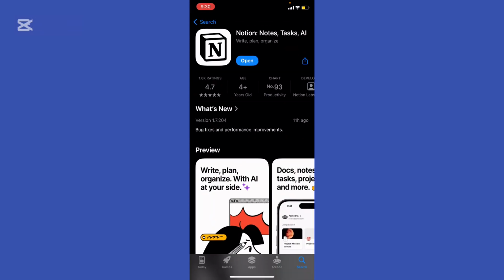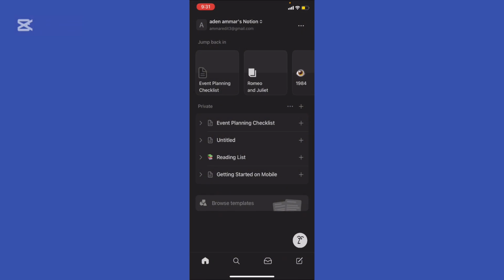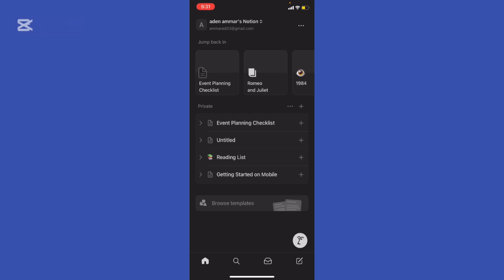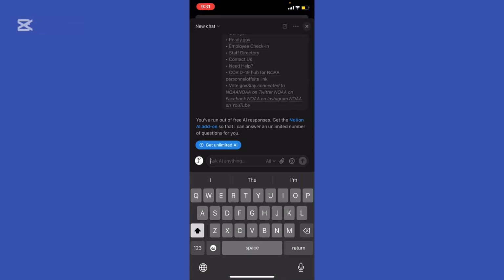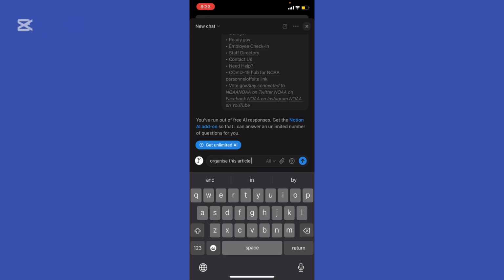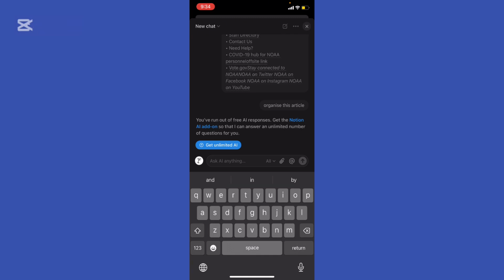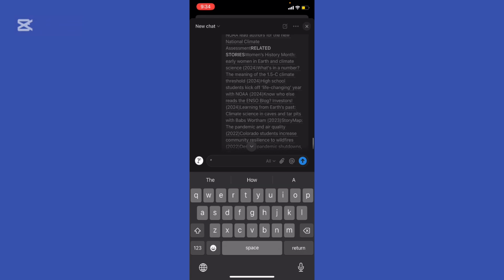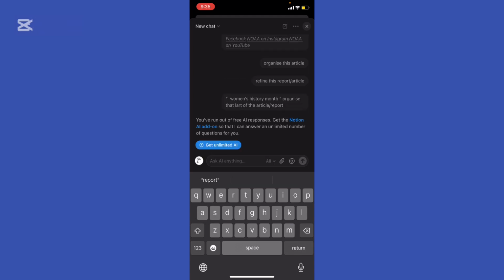How to write faster with notion ai’s content suggestions (2024)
How to write faster with notion ai’s content suggestions

Learn how to write faster with Notion AI's content suggestions in this informative video. Increase your writing speed and productivity with this helpful tool!

Boost your writing productivity with NOTION AI's revolutionary content suggestions! In this video, you'll discover how to supercharge your writing workflow with AI-powered genius ideas. Get ready to save time, overcome writer's block, and create high-quality content faster than ever before. Learn how to harness the power of NOTION AI's content suggestions to take your writing to the next level. Whether you're a blogger, content creator, or writer, this video is for you!